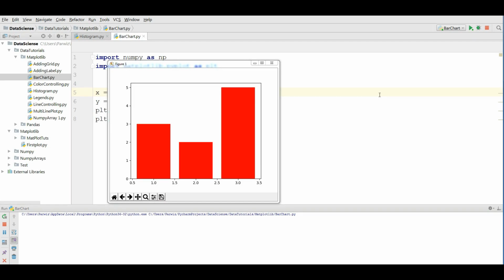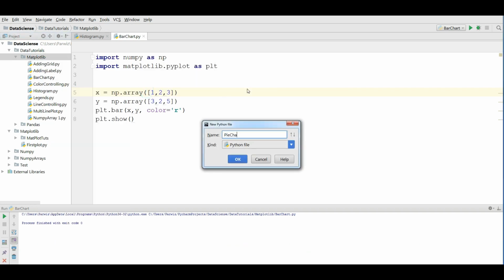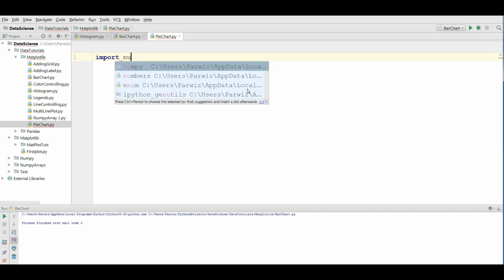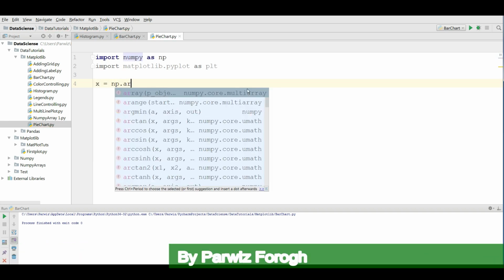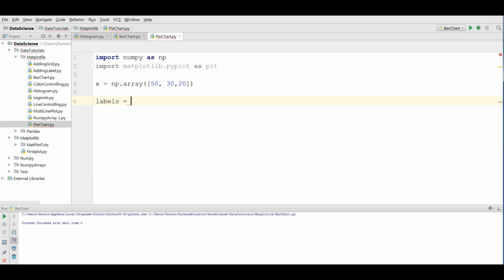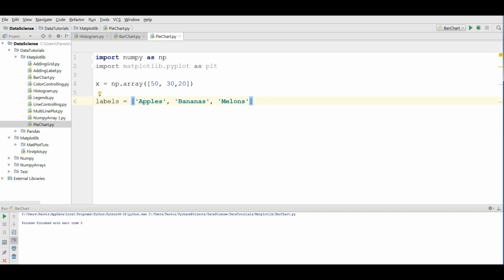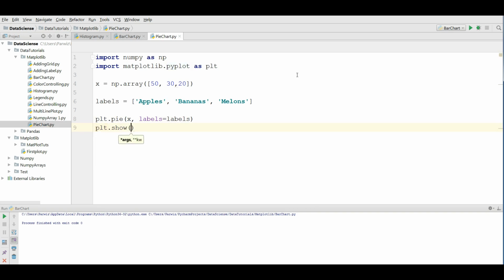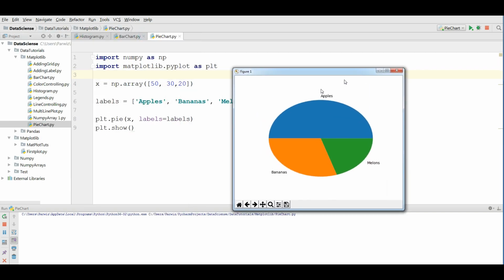Matplotlib Pie Chart #24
This is our twenty fourth video in python for data science
and our tenth video in matplotlib, in this video we are going
to cover pie charts in matplotlib

What Is Pie Chart ?
Pie charts are circular representations, divided into sectors (also called wedges). The  arc length of each sector is proportional to the quantity we're describing. It's an effective way to represent information when we are interested mainly in comparing
the wedge against the whole pie, instead of wedges against each other. Matplotlib provides the pie() function to plot pie charts from an array X. Wedges are created proportionally, so that each value x of array X generates a wedge proportional to x/sum(X).
Please note that if sum(X) is less than 1, then the pie is drawn
using X values directly and no normalization is done, resulting in a pie with discontinuity.Pie charts look best if the fgure and axes are in a square format (if not, with the
common rectangular fgure, they look like ellipses).
In the next example, we are going to plot a simple pie, using the legend keyword argument to give names to the wedges: